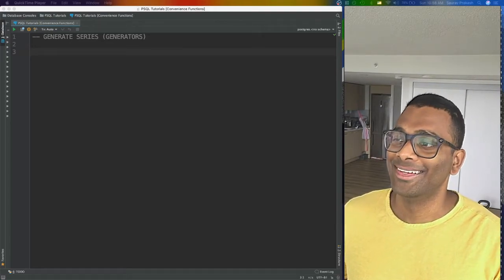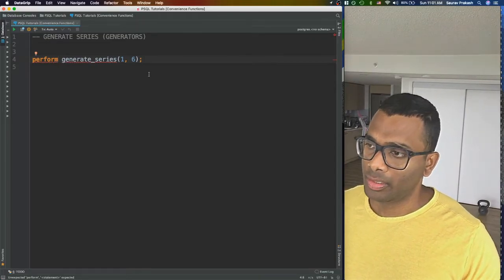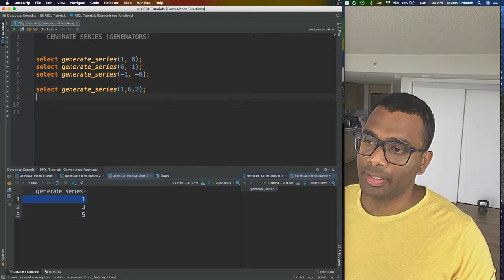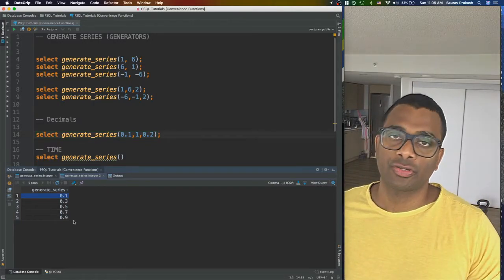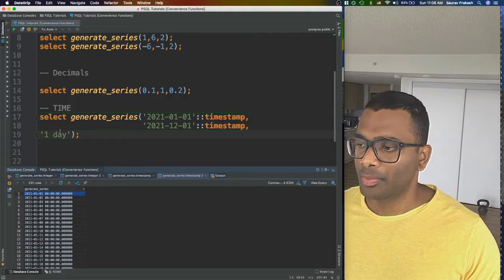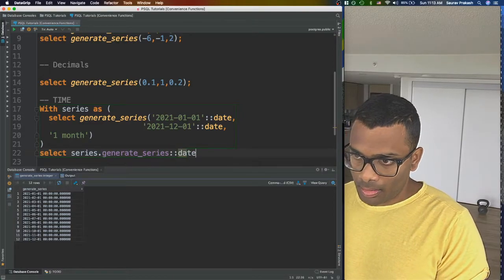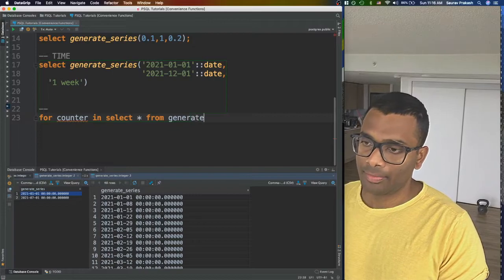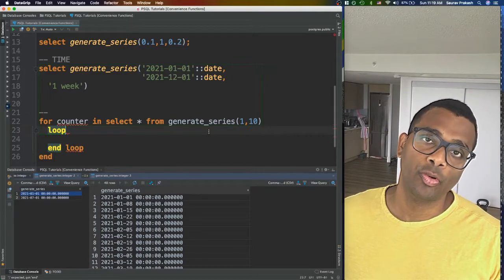Range Generator/Generate Series: Postgresql PSQL | Screencasts | Teachmedatabase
Tell us what should be the next video topic on the channel be?

Range Generators/Generate Series: Postgresql/PSQL

teachmedatabase.com is focused on helping you become a pro when it comes to databases and become a strongly skilled backend/full-stack engineer. Signup for the newsletter and exclusive screencasts access.

In this screencast, we will take a look at a cool function PostgreSQL/PSQL provides. generate_series has three prototypes. We cover all prototypes and use cases to help you utilize this powerful function in your queries and functions.